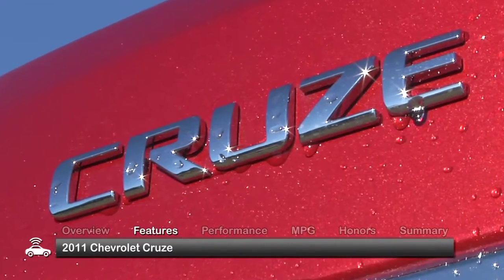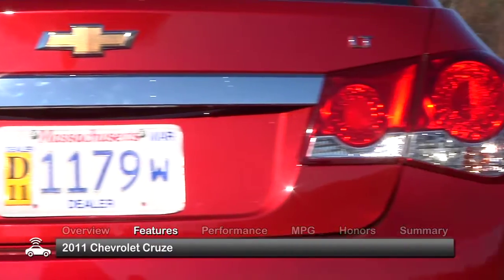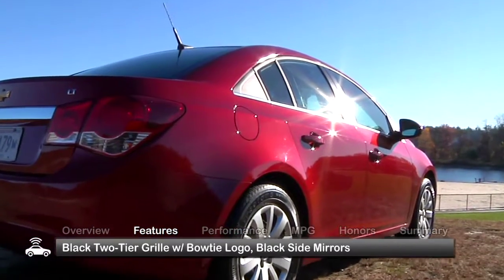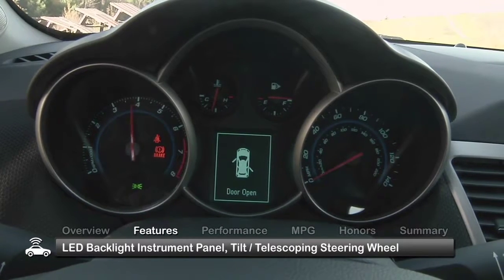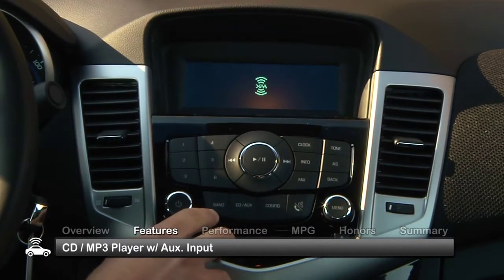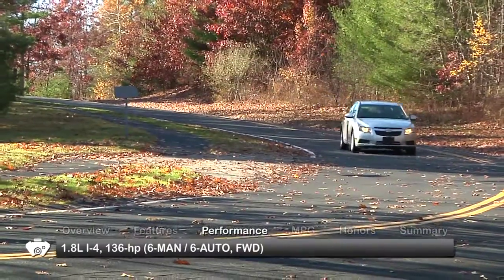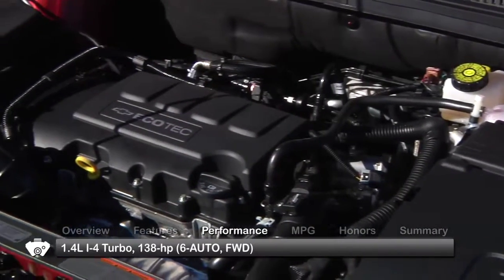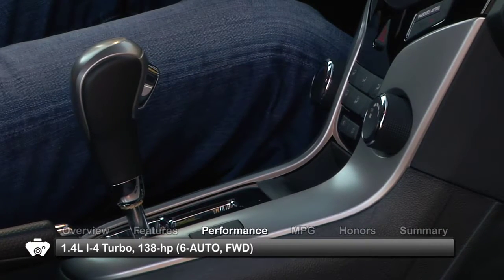2011 Chevrolet Cruze Used Car Report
Great performance and fuel economy make the 2011 Chevrolet Cruze a smart buy.